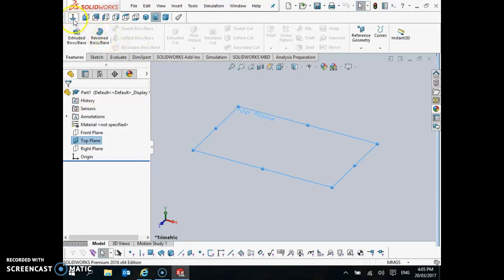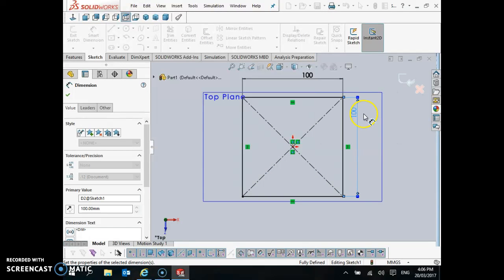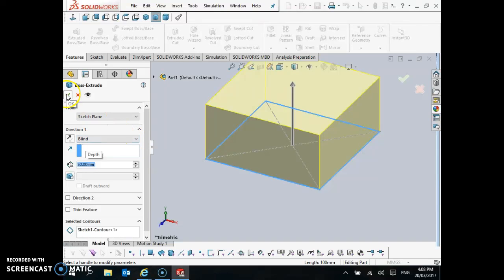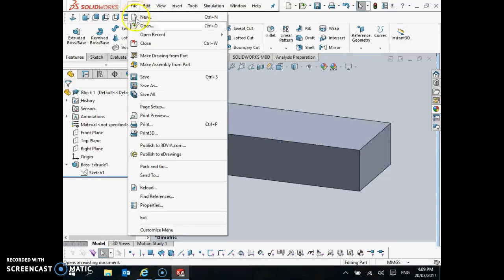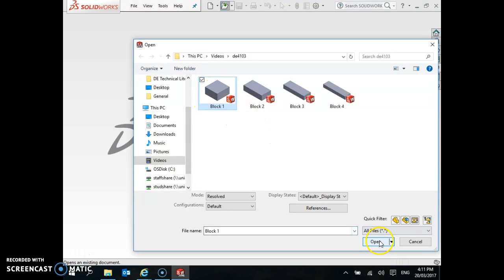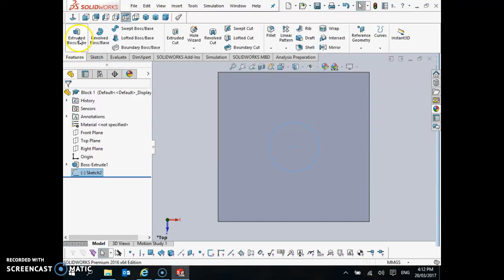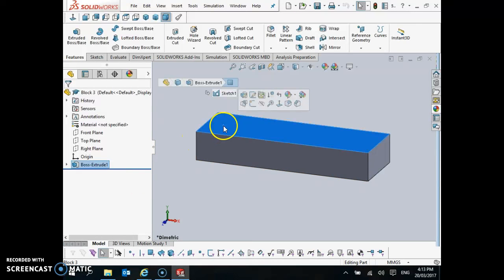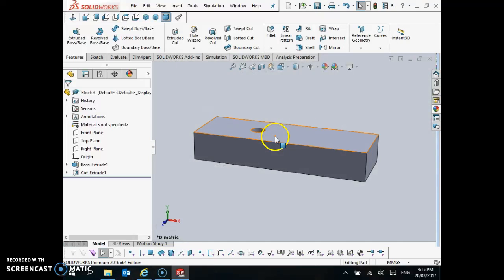SW1.2 Solidworks. Drawing basic blocks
Drawing basic blocks in solidworks, this follows a class activity freehand drawing 4 basic wooden blocks.
cube 1, 100 x 100mmx 50mm with 25mm hole middle of top face
cube 2, 100 x 200mm x 50mm  no hole
cube 3, 100 x 300mm x 50mm  with 25m hole ,top face   100x 25mm from edges
cube 4, 100 x 400mm x 50mm no hole